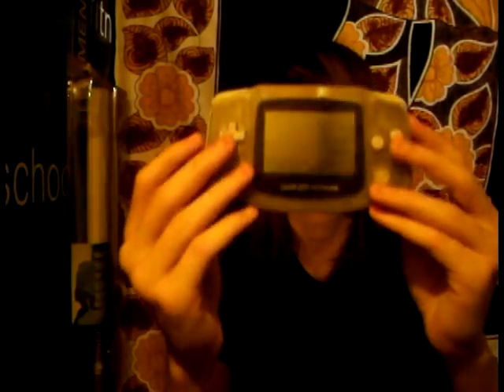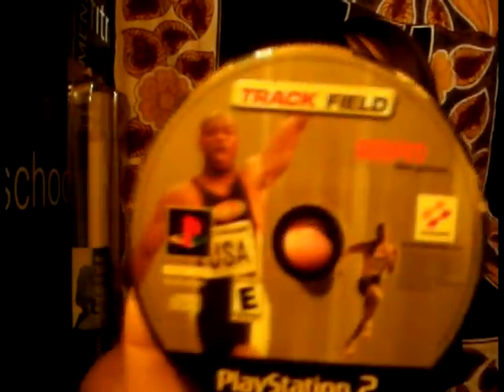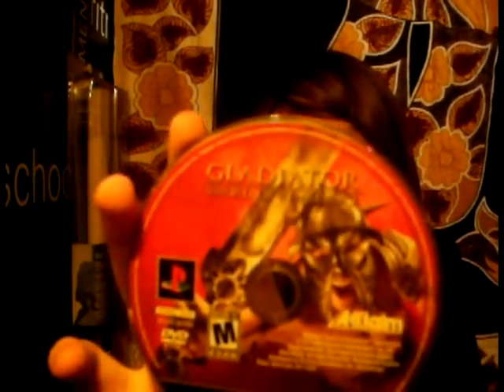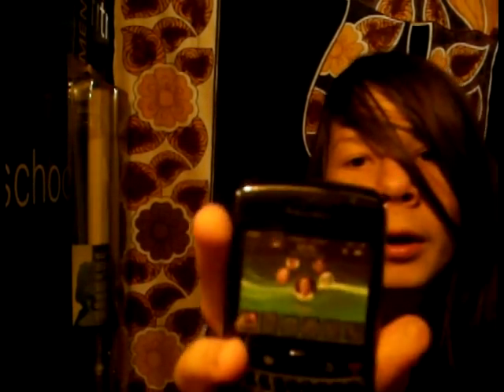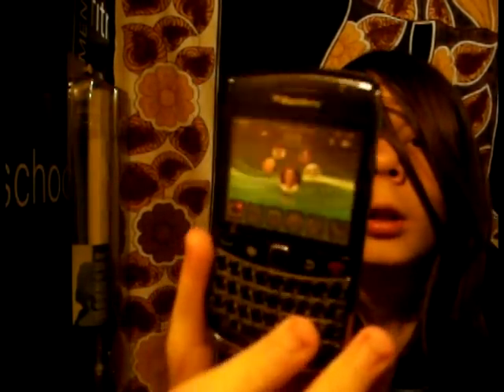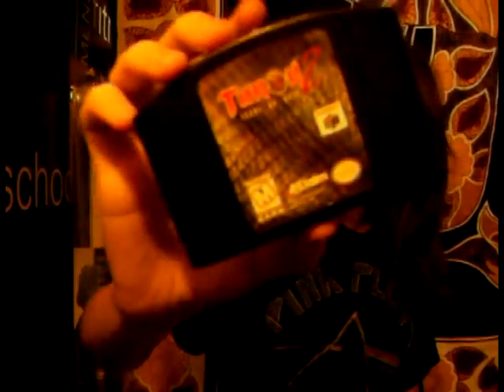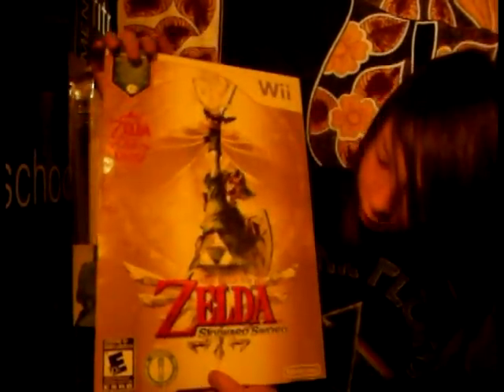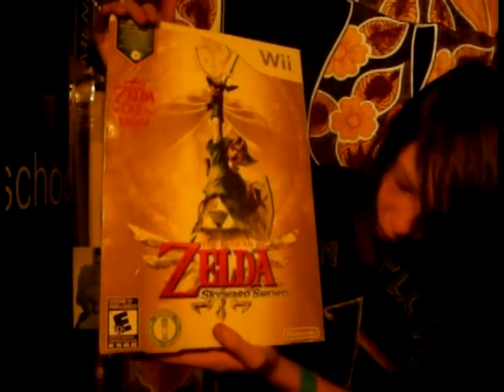finds and unboxing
My First Vid Yay :D